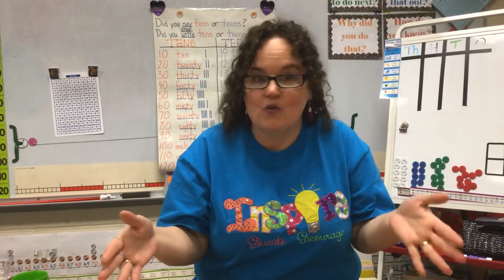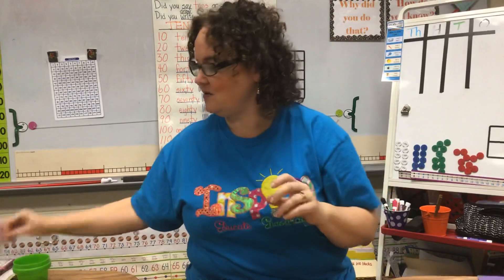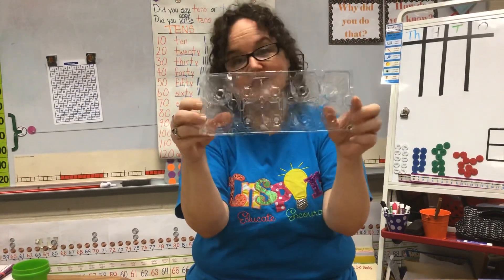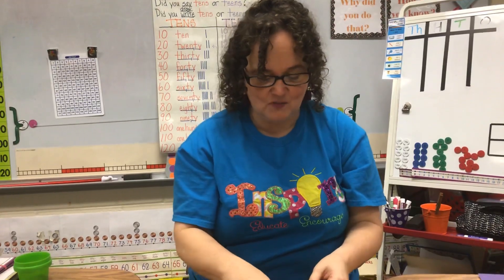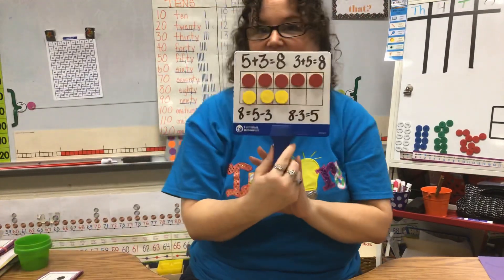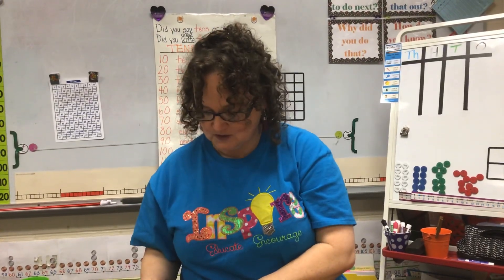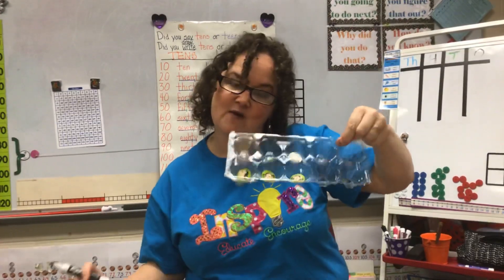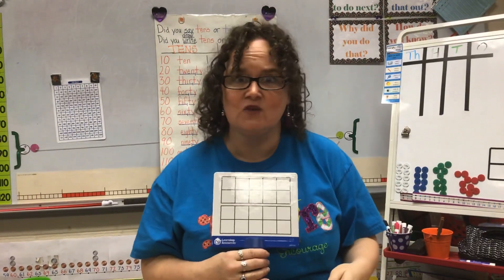Make your own Ten-frame at home.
Kínder, 1st, 2nd, ten-frame, part part whole